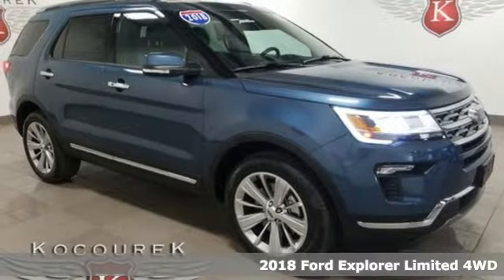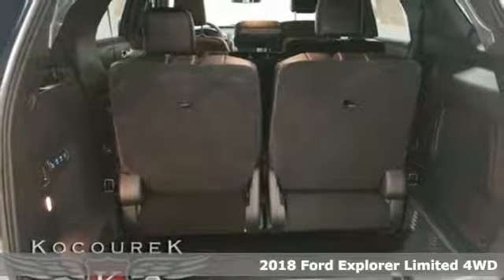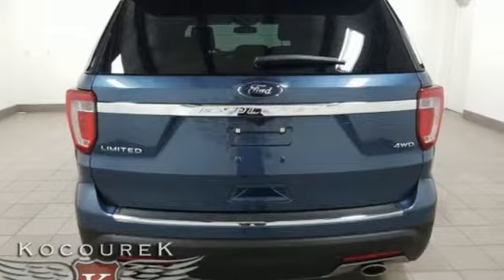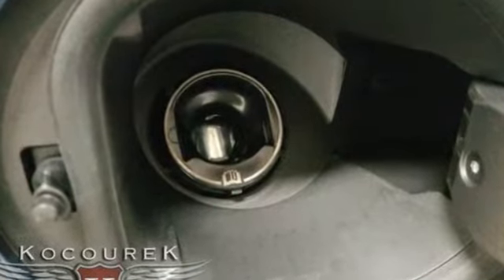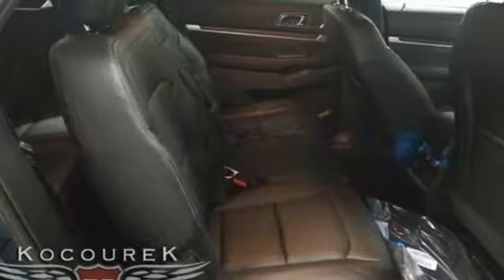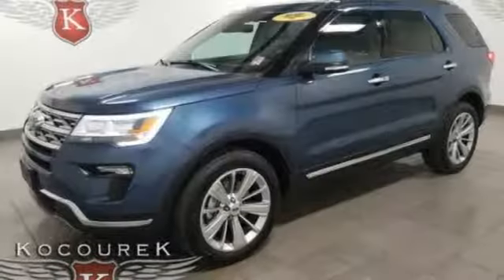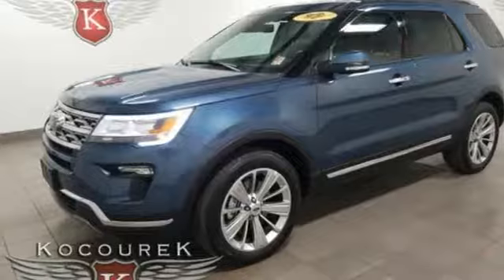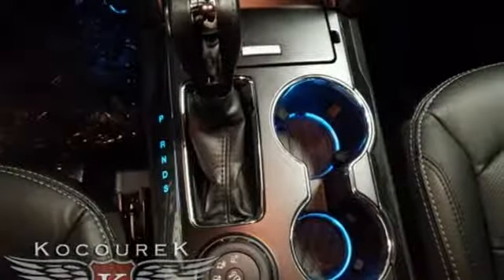New 2018 Ford Explorer Wausau, WI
Year: 2018
Make: Ford
Model: Explorer
Trim: Limited
Engine: 3.5L V6 Ti-VCT
Transmission: 6-Speed Automatic
Color: Blue
Interior: Ebony Black
Stock #: 0298F
VIN: 1FM5K8F83JGC65608
***Home Of the Lifetime Unlimited Mileage Warranty, a Kocourek Ford exclusive!!!*** 2018 Ford Explorer Limited Blue Metallic 3.5L V6 Ti-VCT *** TRAILER HITCH ***, * Bluetooth, Hands-Free *, * Portable Audio Connection *, * 3rd Row Seats *, * Keyless Entry *, * Power Locks *, * Power Windows *, * Cruise Control *, ** REMOTE START **, ** STABILITY CONTROL **, *** 4WD / 4X4 / AWD / 4 WHEEL DRIVE ***, Explorer Limited, 3.5L V6 Ti-VCT, AWD, Ebony Black w/Leather Heated Bucket Seats, Adaptive Cruise Control & Fwd Collision Warning, Auto High-Beam Headlights, BLIS Blind Spot Information System, Class III Trailer Tow Package, Equipment Group 300A, Ford Safe & Smart Package, Lane-Keeping System, Rain-Sensing Wipers (Front Only). Price includes: $3,000 - Retail Customer Cash. Exp. 10/01/2018

Address:
2727 North 20th Ave